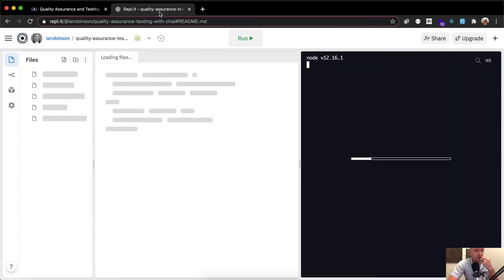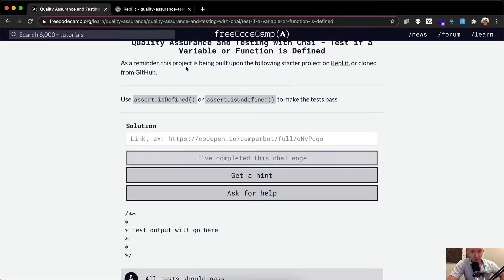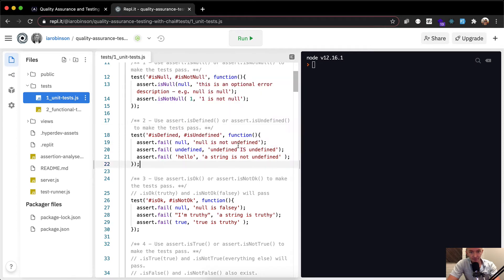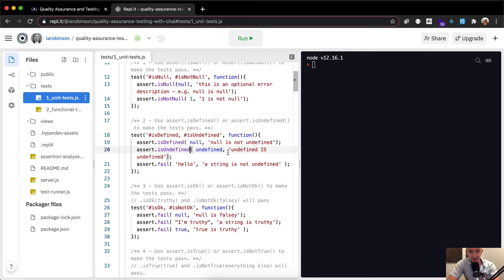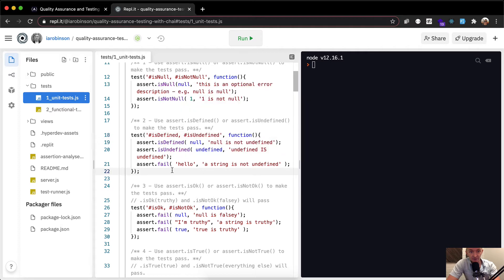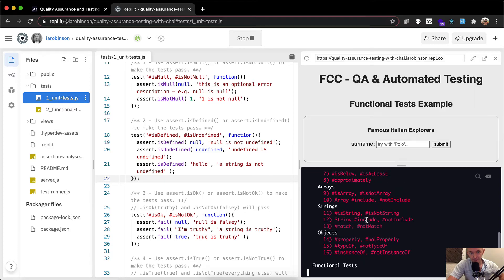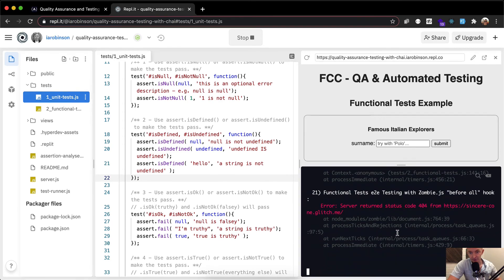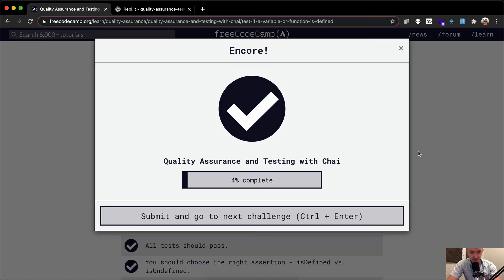Test if a Variable or Function is Defined - Quality Assurance and Testing with Chai - Free Code Camp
In this Quality Assurance and Testing with Chai tutorial we test if a variable or function is defined. This is one part of many sections where we work to achieve our Quality Assurance Certification. I want to say a big thank you to FreeCodeCamp for the curriculum. My goal with these videos is to support early stage programmers. I hope that you all can learn more quickly and understand the coursework more deeply than I did when I was at your stage.

The whole playlist for Quality Assurance and Testing with Chai can be found here:

Test if a Variable or Function is Defined, Quality Assurance and Testing with Chai